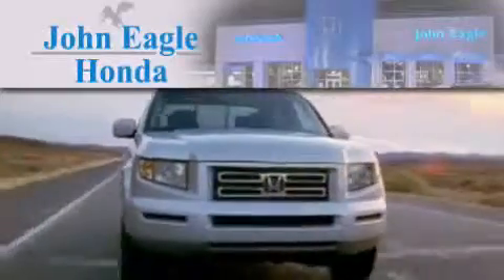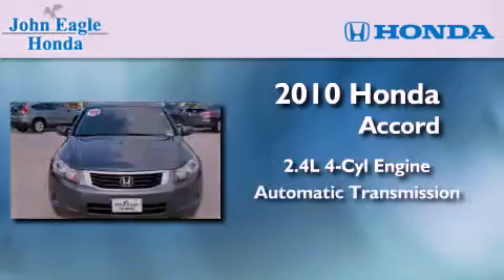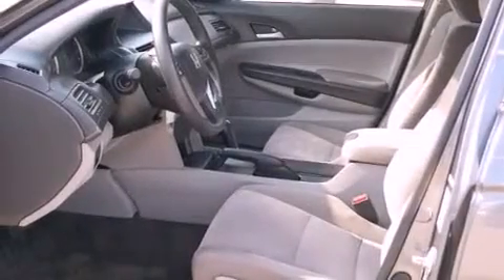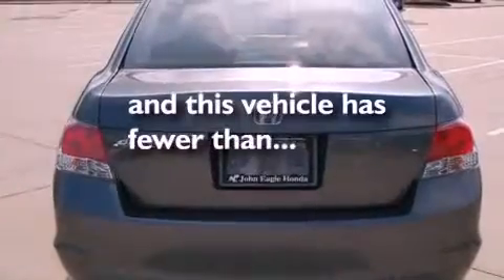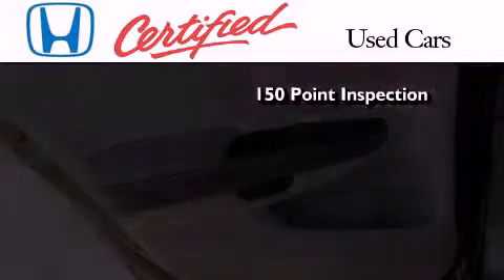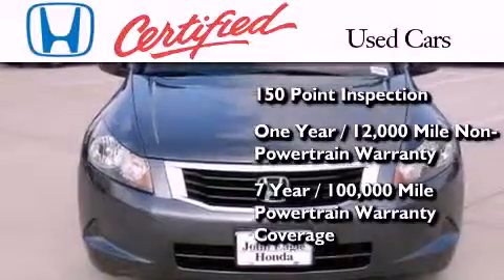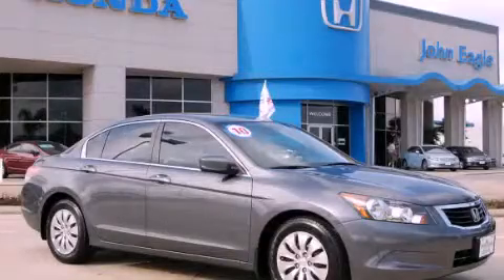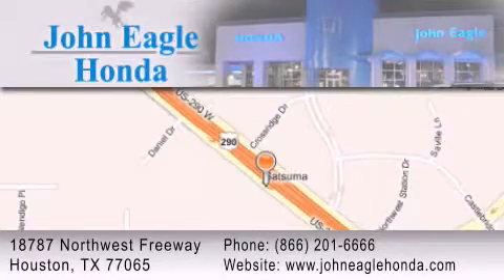Certified 2010 Honda Accord Houston TX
Year : 2010
 Make : Honda
 Model : Accord
 Engine : 2.4L DOHC MPFI 16-valve i-VTEC I4 engine
 Trans . : Automatic
 Exterior : Gray
 Miles : 60,755
 Interior : Other

 Preowned 2010 Honda Accord Houston TX